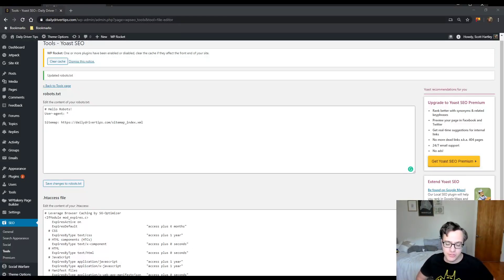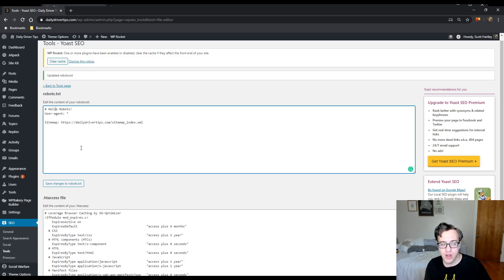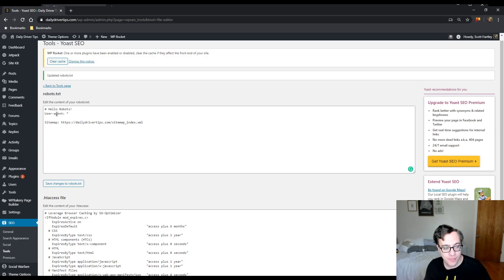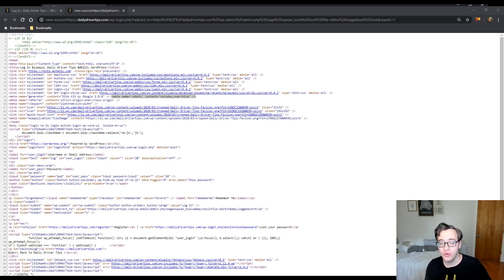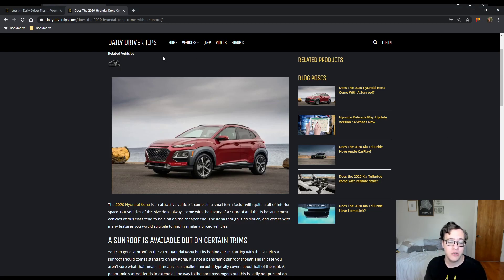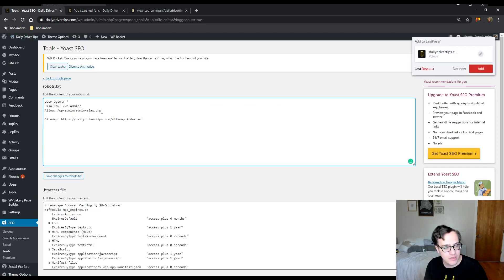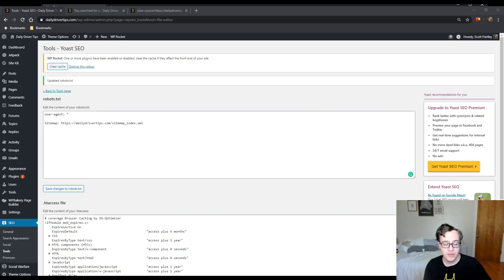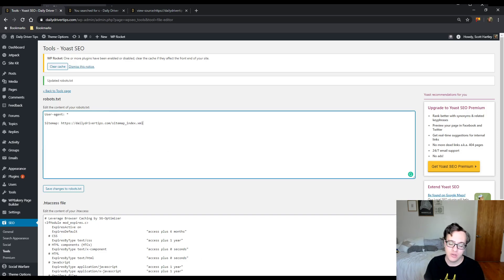How to Optimize WordPress Robots.txt In 2020 - Less Is More - Robots.txt Tutorial For WordPress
My philosophy with the Robots.txt file is that less is more. You should avoid using robots.txt as a means of stopping content from being indexed as it isn't full proof. You should also never block access to your CSS & JavaScript files as this can cause you more issues down the line.